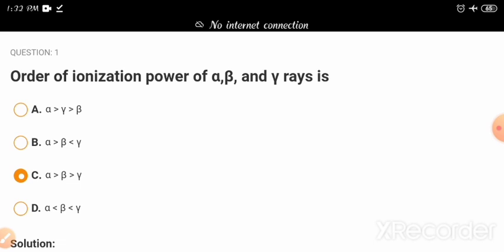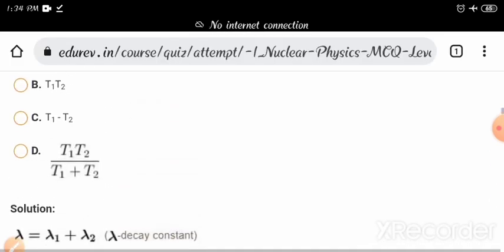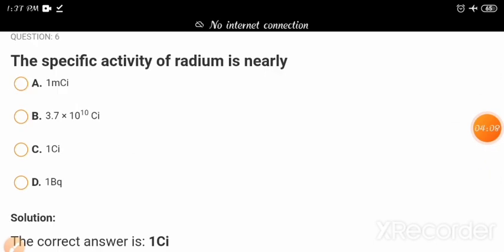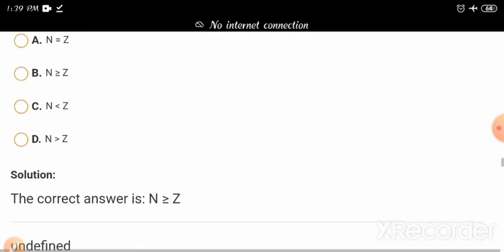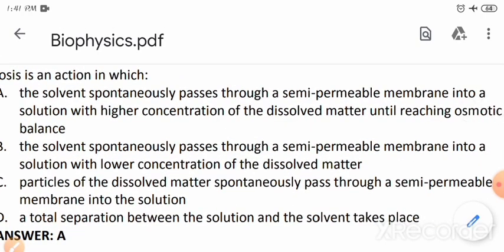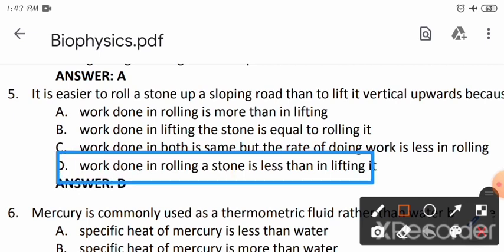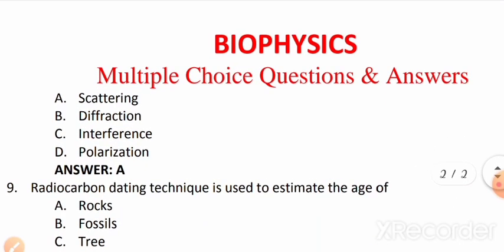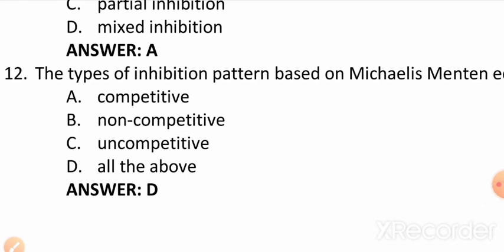Rtmnu Physics-1 Mock Test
all the best friends in your examination.